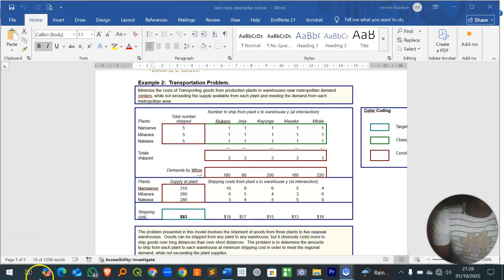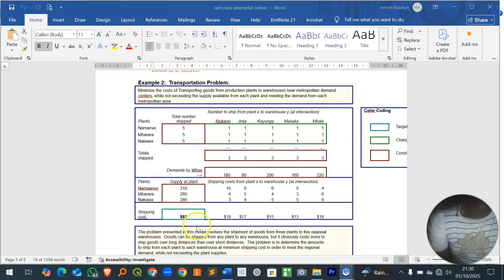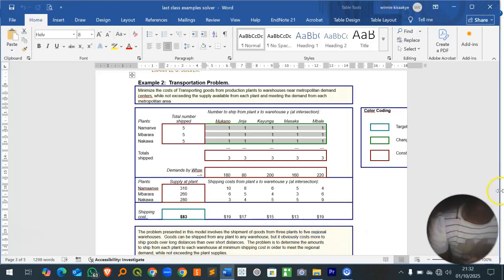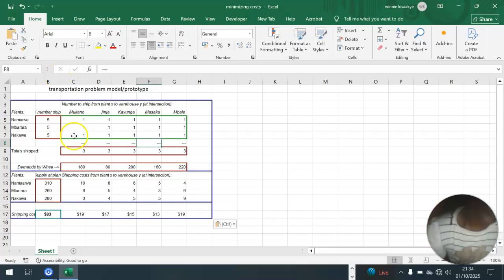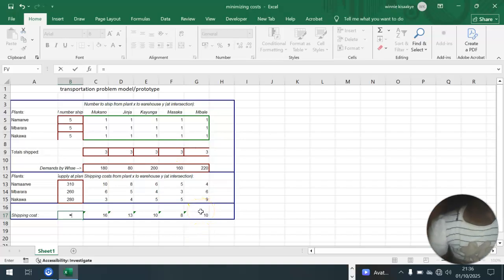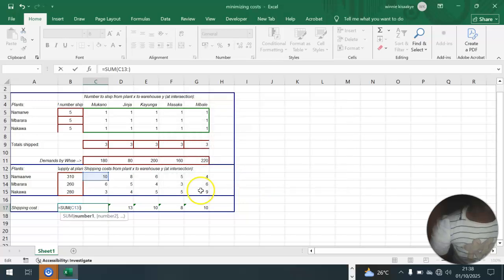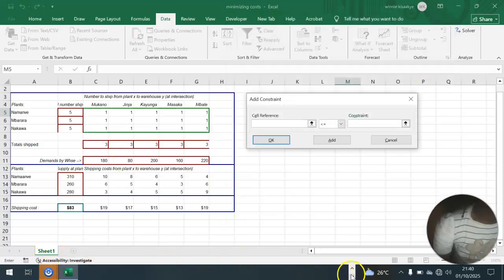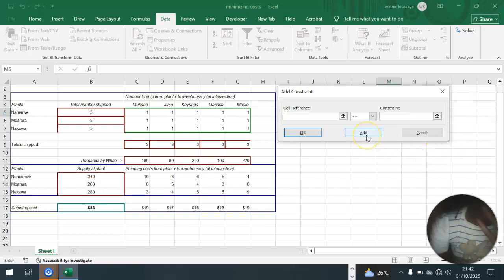Solver in excel cfm